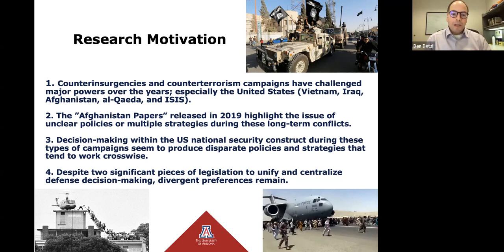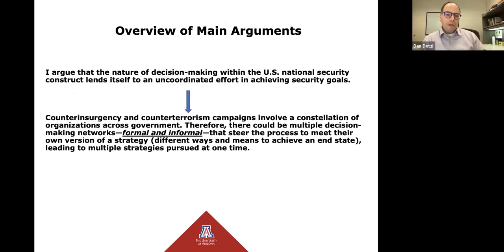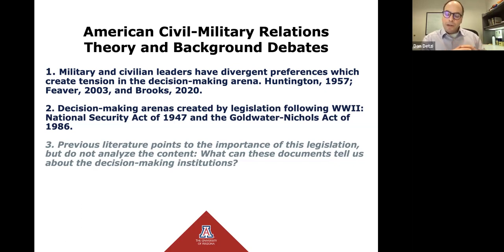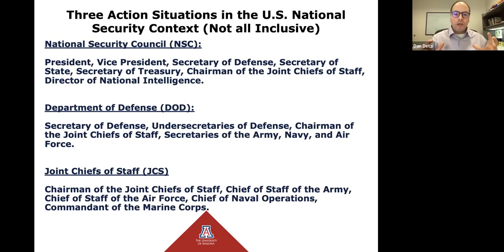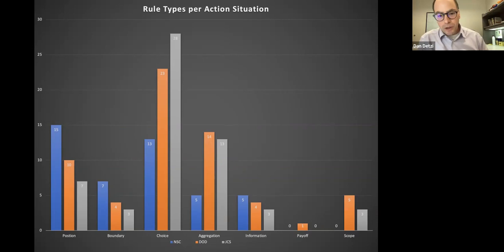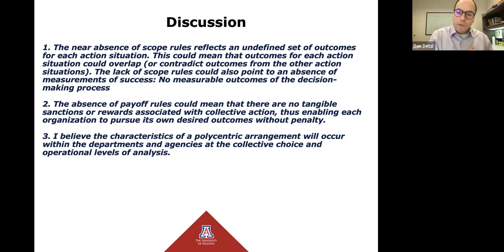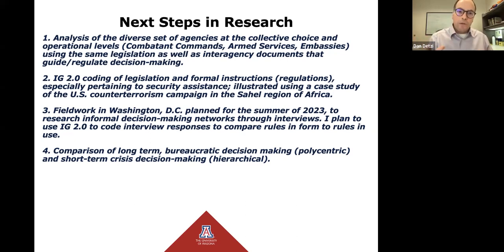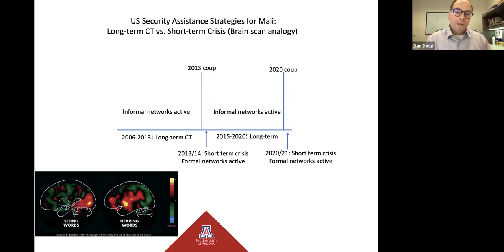IGRI Research Seminar | December 2022 | Daniel Detzi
Title: Bureaucracies at War: Examining the Defense Decision-Making Construct as a Polycentric Arrangement

Presenter(s): Daniel Detzi, University of Arizona

Abstract: The effectiveness of American civil-military relations has often been characterized by the degree of friction between competing preferences during the decision-making process. But how do these preferences converge or diverge based on the duration or type of security crisis? Although much has been written on the general friction between civilian and military elites, there has yet to be a thorough exploration into how decision-making processes are affected by varying types of security challenges. I argue that long-term challenges, such as counterinsurgencies or counterterrorism campaigns, create polycentric arrangements where contrasting strategies are pursued by self-forming decision-making networks within the national security bureaucracy. In this case, the friction between civilian and military leaders might not matter as much as diverging preferences between organizations within the interagency. I use the Institutional Analysis and Development framework to map these polycentric arrangements to better understand their impact on policy outcomes. Using the Institutional Grammar 2.0 to analyze two foundational pieces of national security legislation, initial results indicate that the absence of certain institutional rules may facilitate ad hoc networks that work independent of formal decision-making processes. These findings imply that policy decisions made by civilian and military elites are likely reshaped or dismantled within the bureaucratic system, thus leading to disparate approaches and strategies during long-term security challenges. Future research will map both formal and informal decision-making networks (Networked Action Situations) with data extracted from legislation (formal) and interviews (informal) using the IG 2.0 to better understand when and how ad hoc networks emerge.